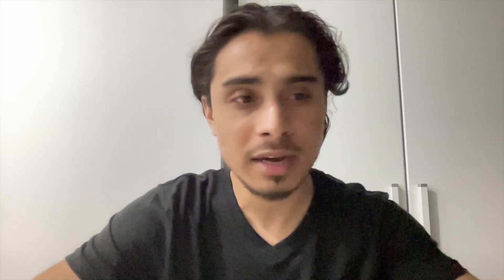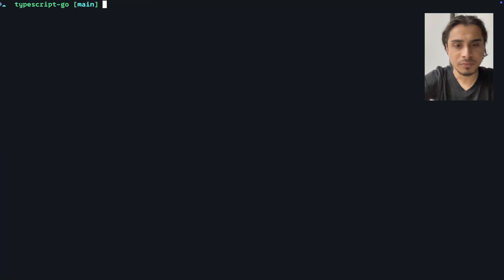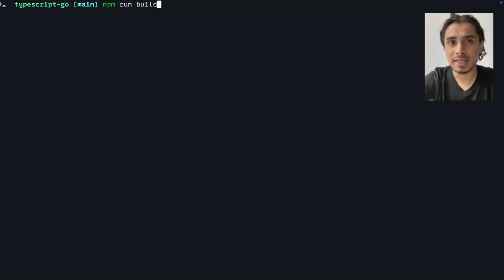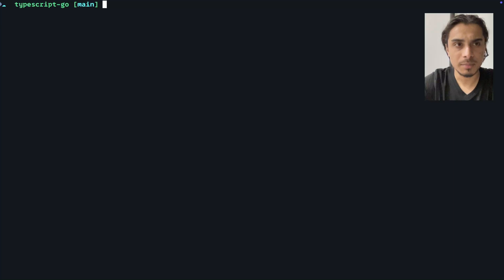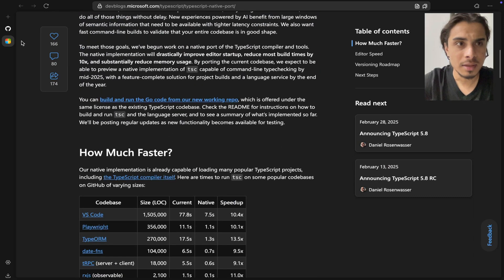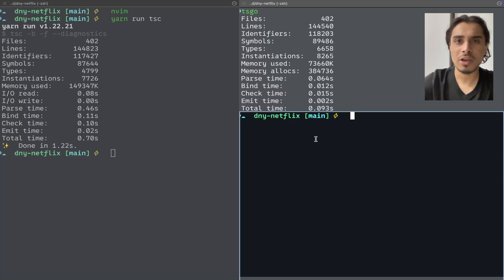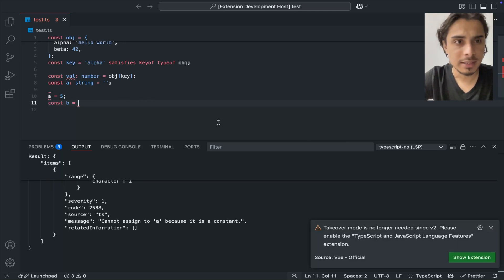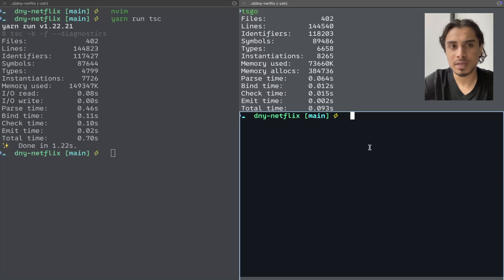Why Developers are RUSHING to Try TypeScript in Go!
Typescript Go
Typescript Go in Action
Typescript Go LSP
How to use typescript go in vs code
Typescript Go in VS code
Everything you need to know about Typescript Go port
Typescript 10x times faster
The biggest typescript update you need to know about
Typescript language server

Timestamp:

1:55 Setup Typescript 7
8:40 Diagnostics Metrics
11:25 LSP in VS Code